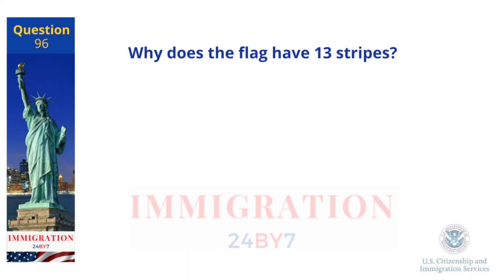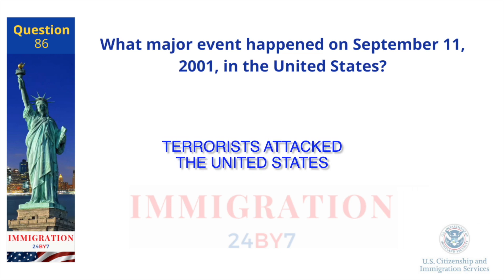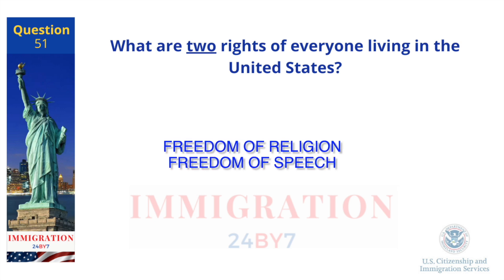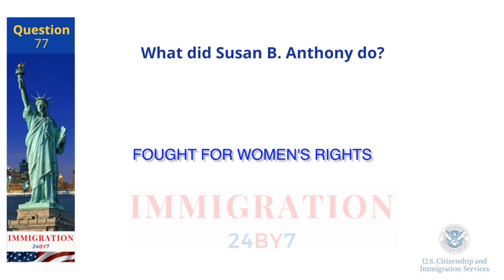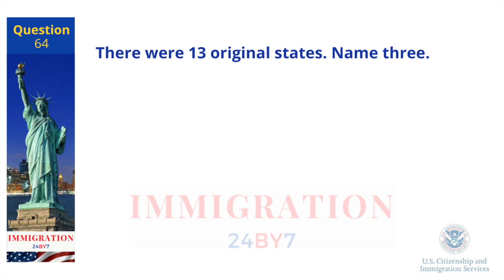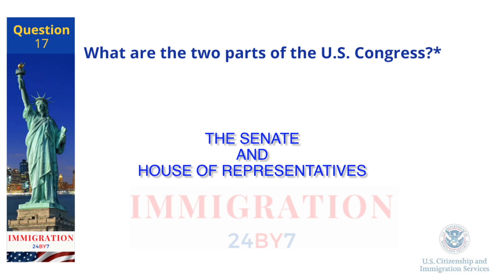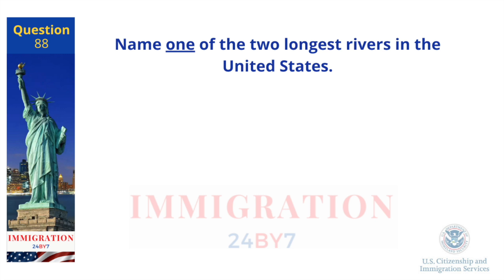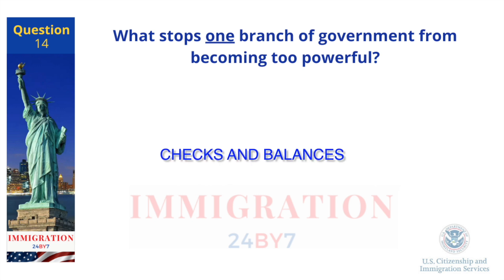U.S. Citizenship Interview 2023: Essential Tips and Updated Questions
This video is about U.S Citizenship Interview 2023.

Are you preparing for your U.S. citizenship interview this year and want to stay ahead of the curve? You've come to the right place! Our channel is dedicated to keeping you informed about the latest changes, updates, and interview questions specific to the year 2023.

Join us as we explore the updated U.S. citizenship interview questions for 2023. We will break down the latest civics test topics, English language requirements, and interview procedures that you need to know. Our videos will provide detailed explanations and examples to help you better understand and master the interview content.

We will present real-life scenarios and demonstrate how to effectively answer questions, allowing you to practice and gain confidence in your interview skills.

In addition to interview questions, our channel will address any changes in documentation requirements, interview scheduling procedures, and potential updates in the naturalization process. We aim to be your trusted source of information, ensuring you are well-prepared and up-to-date with the latest developments.

We understand that everyone has unique learning preferences, so our channel offers a variety of resources to suit your needs. From interactive quizzes and downloadable study materials to engaging video content, we provide a comprehensive learning experience that will help you succeed in your U.S. citizenship interview.

Let's navigate this year's challenges together and make your dream of becoming a U.S. citizen a reality!

To find your SENATORS, please go here and choose your state. Every state has two, you only need to remember ONE